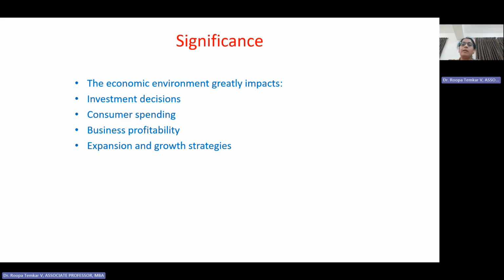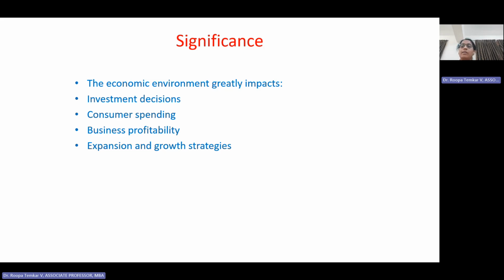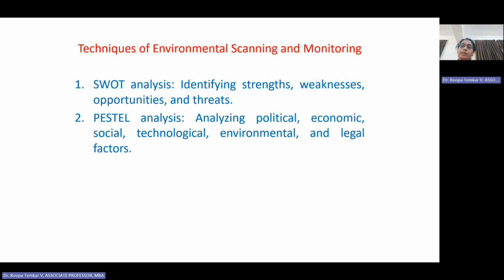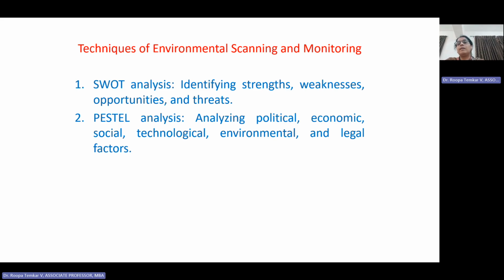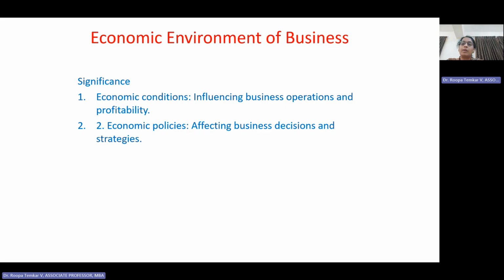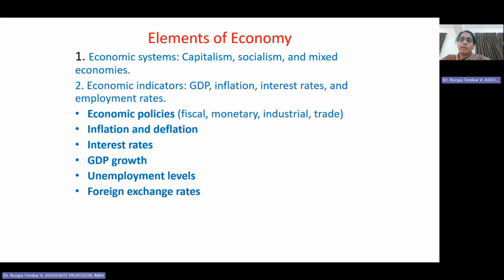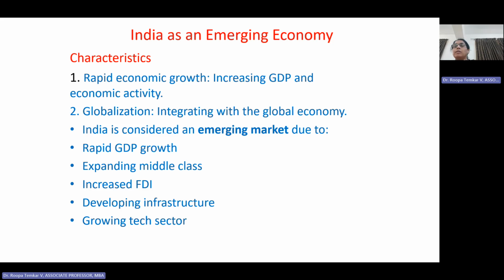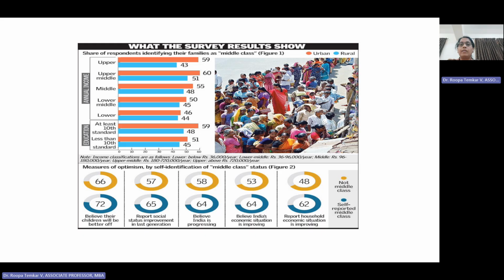3 IB 1 20260306 103417 Meeting Recording